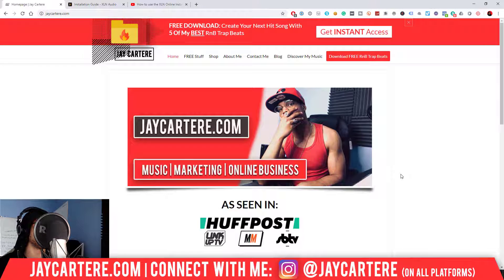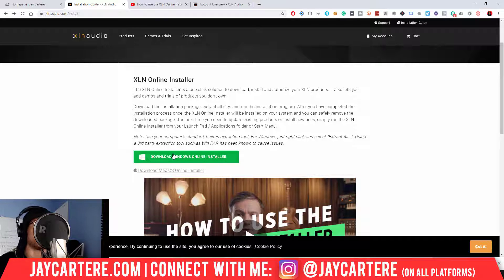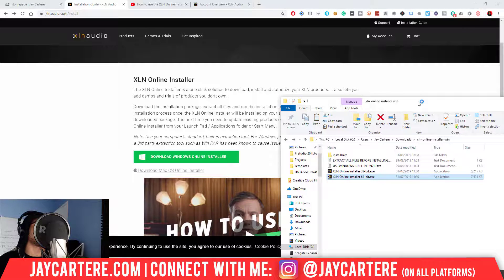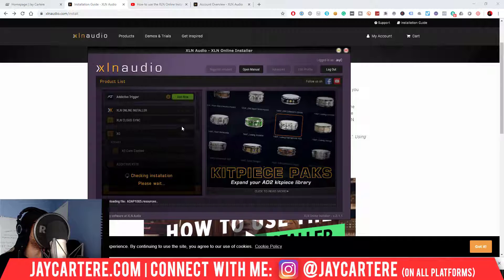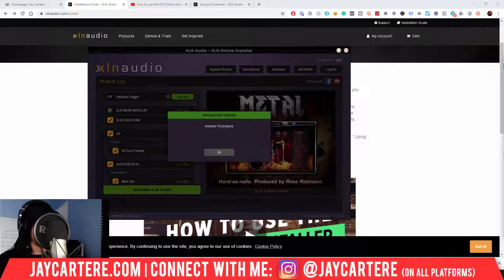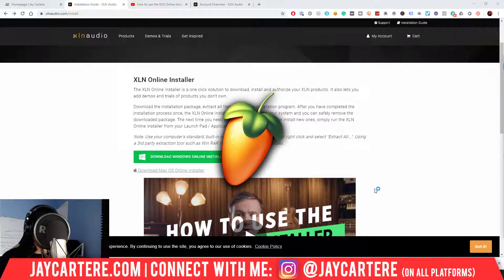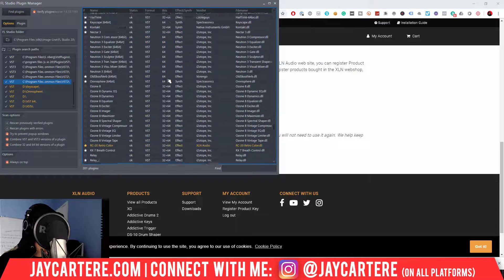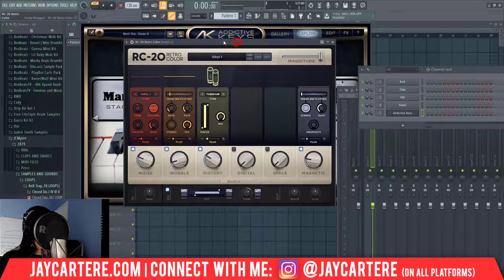How To Install XLN Audio Plugins (RC-20 etc.) In FL Studio 20 (Step-By-Step Tutorial)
Discover How To Install XLN Audio Plugins (RC-20 etc.) In FL Studio 20 (Step-By-Step Tutorial)...

If you want to learn how to install rc 20 or any other XLN plugins In FL Studio 20, then this FL studio 20 tutorial for beginners will help you out a lot.

You're about to discover How To Install XLN Audio Plugins in fl studio 20...

If you just got Xln audio rc-20 retro color and you wanna know how to use rc 20 retro color...

You'll learn exactly how to install rc 20 retro color in fl studio with this video.